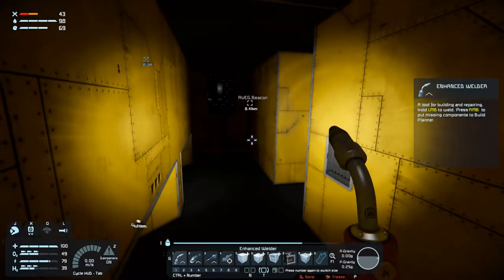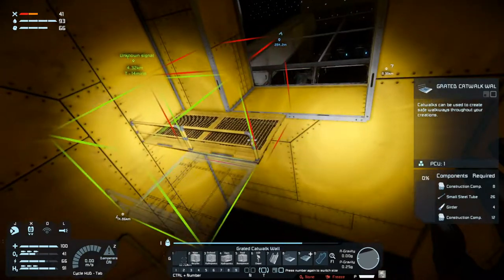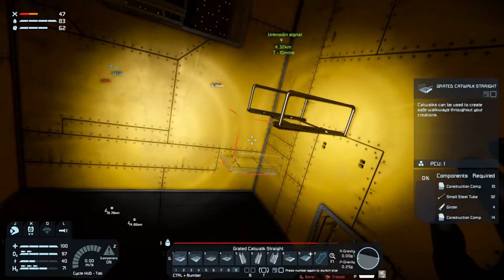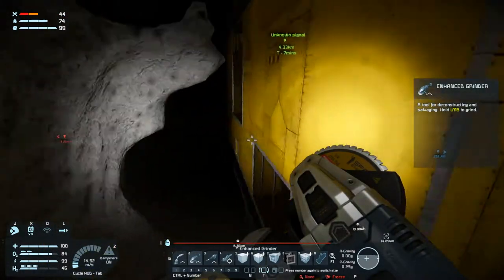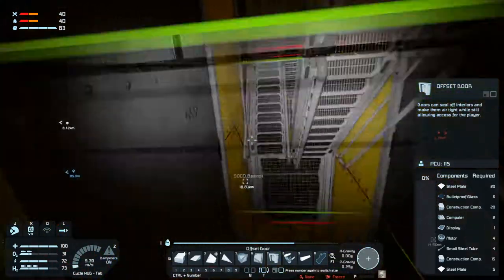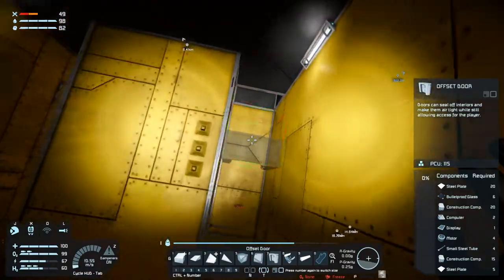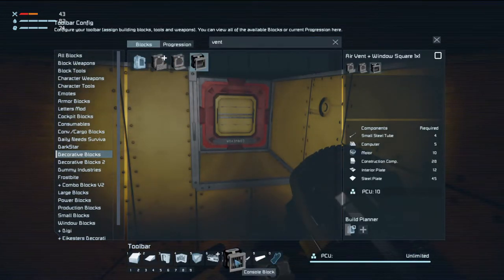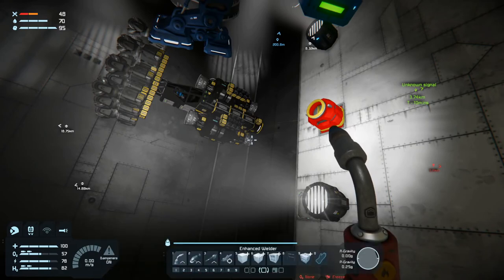Lets Play Space Engineers Modded Survival S2 Ep58 Building our Medical Bay